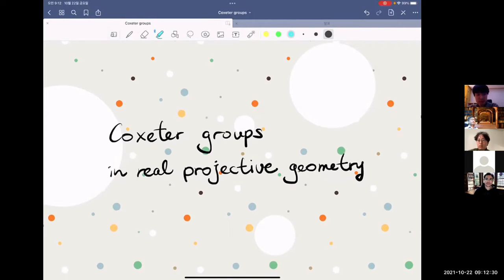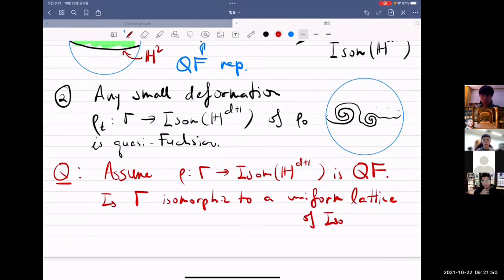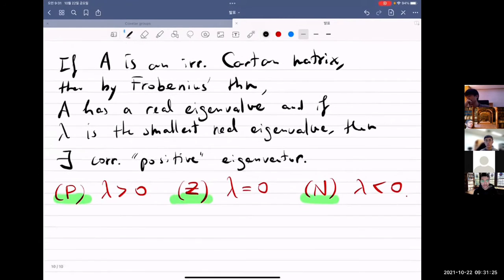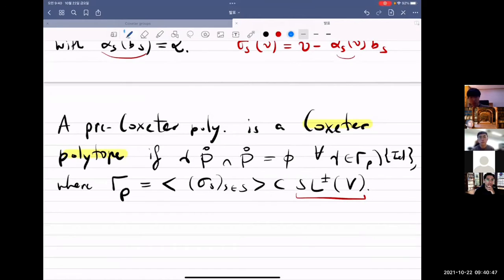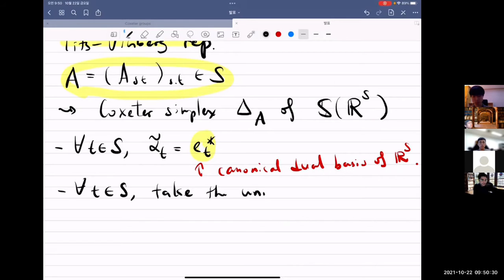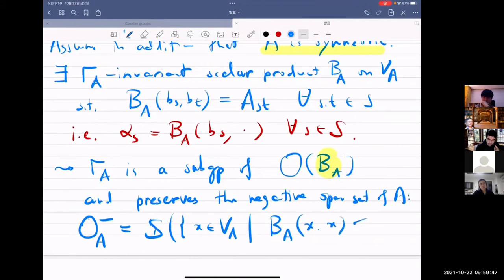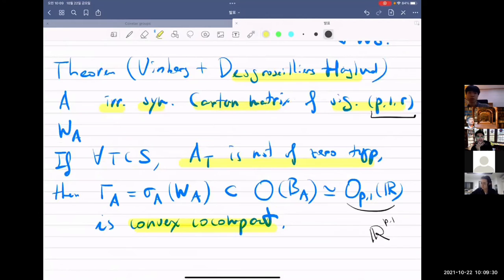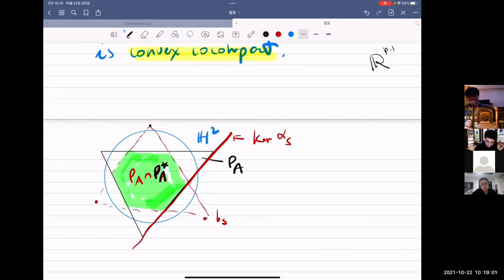3rdJNU KAIST G&TFair Lec9 GLee2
Lecture 9 by G. Lee